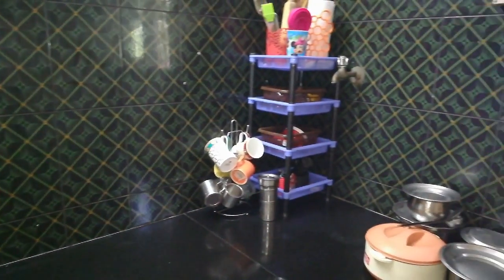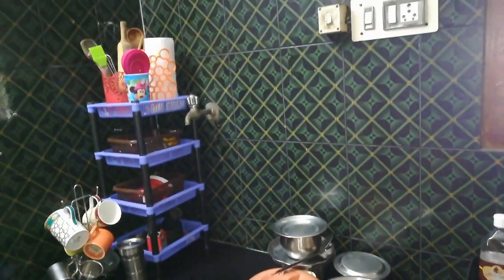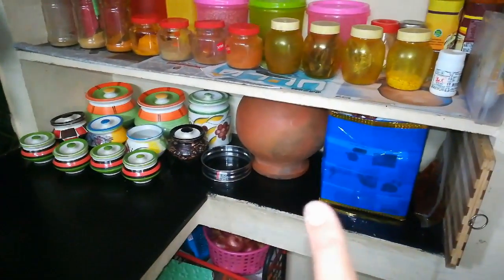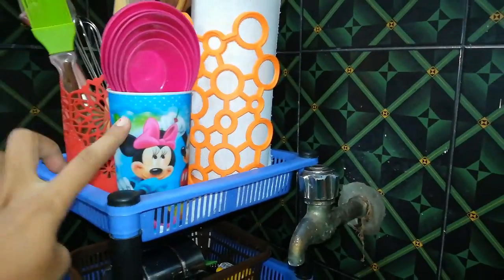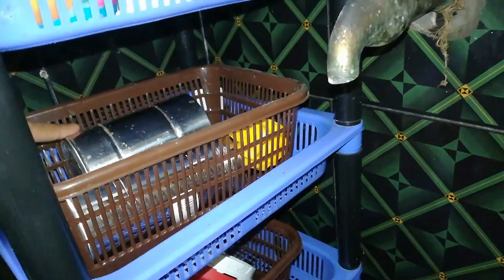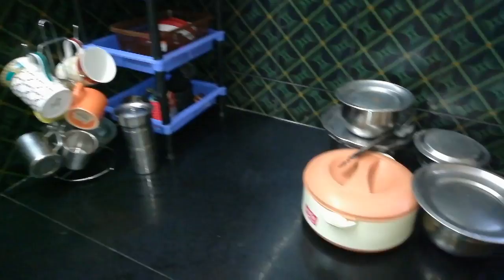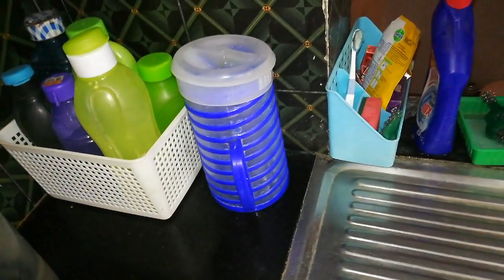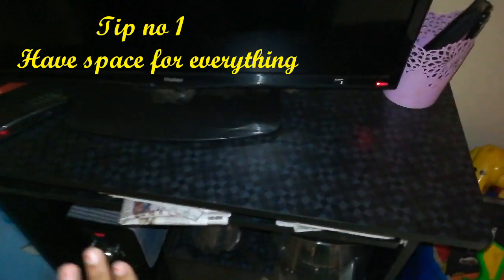Kitchen space saving tips and organising ideas || Changes in my kitchen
Kitchen space saving tips and organising ideas || What changes I made in kitchen || Kitchen organising tips